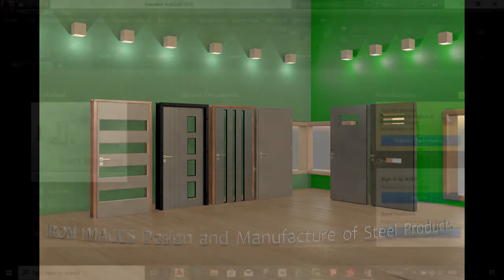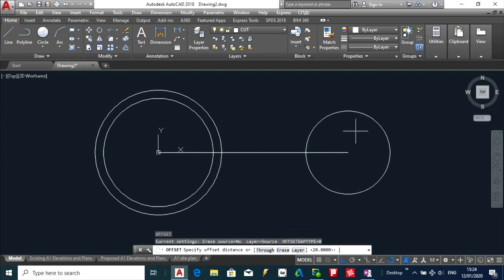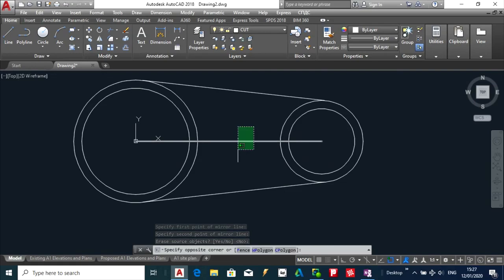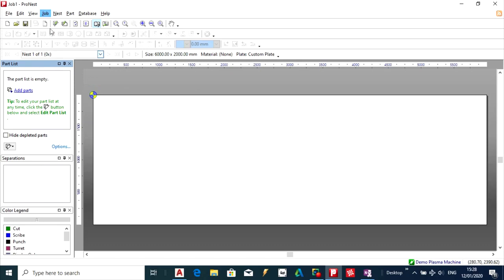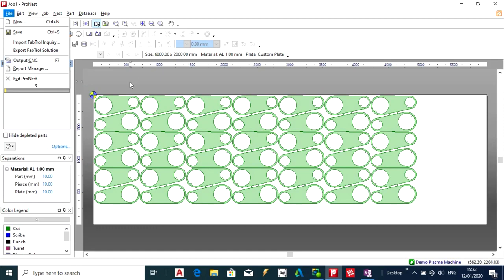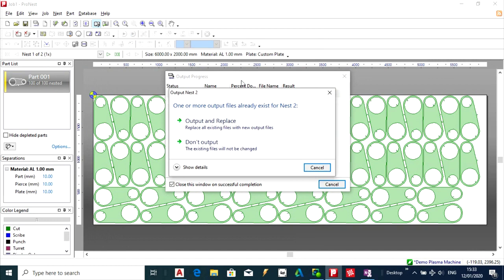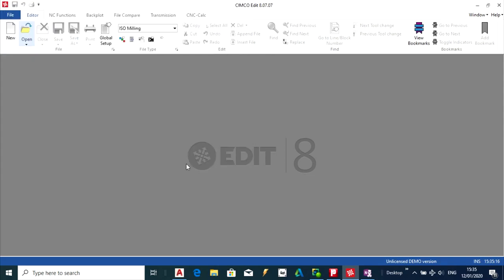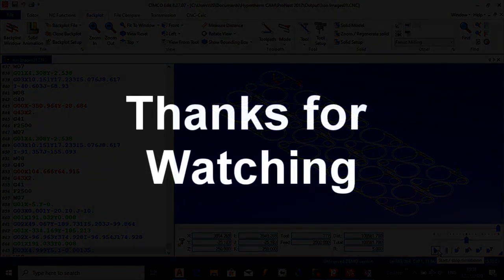Preparing an Autocad drawing for manufacturing on CNC machines.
Some good tips for speeding up your parts designs in Autocad. Good Luck.